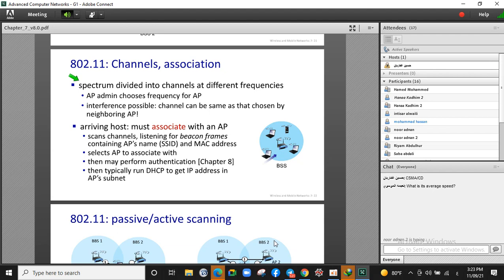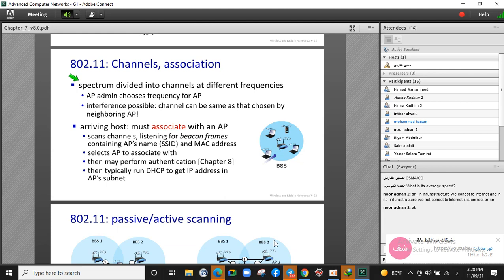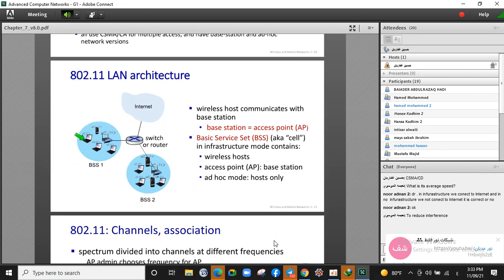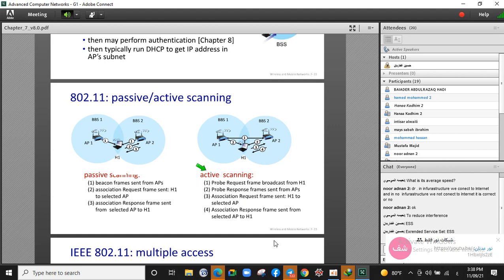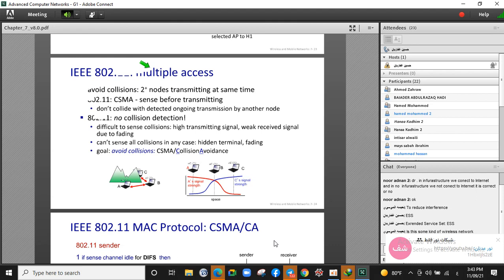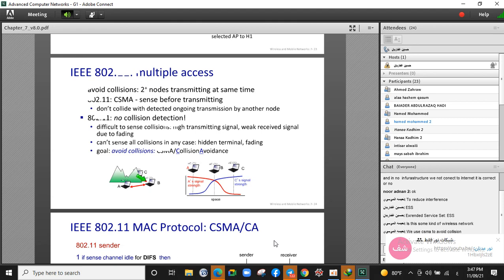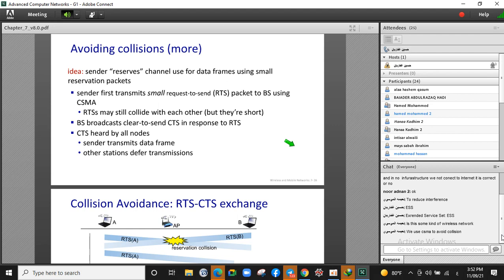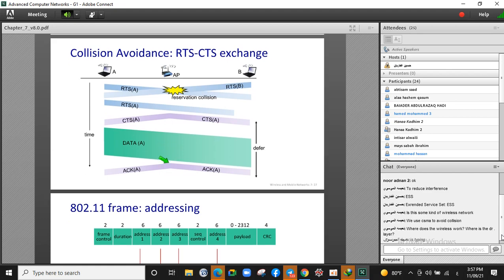شبكات الفصل السابع المحاضرة الثانية الجزء الاول